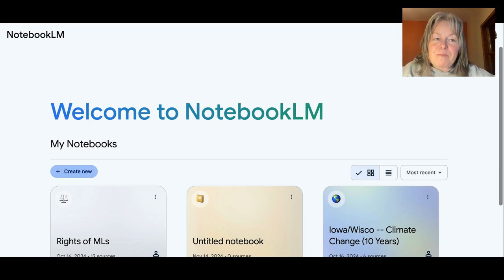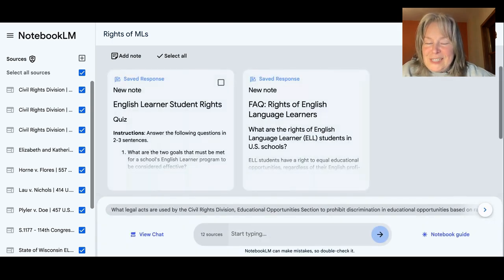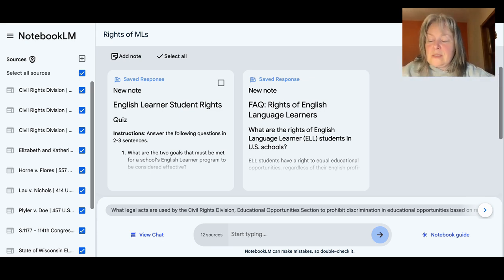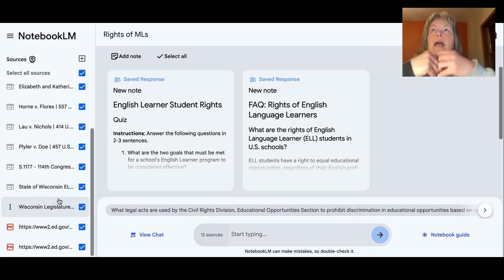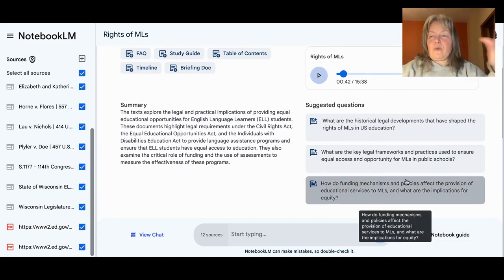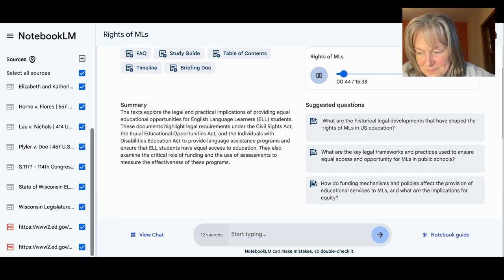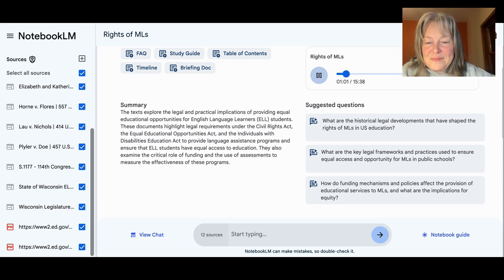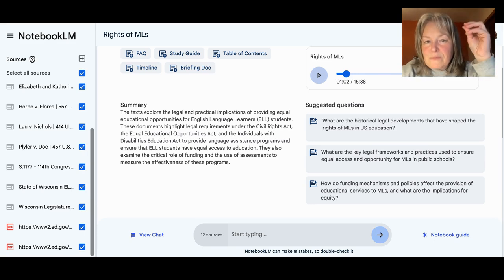Google Notebook LM 1